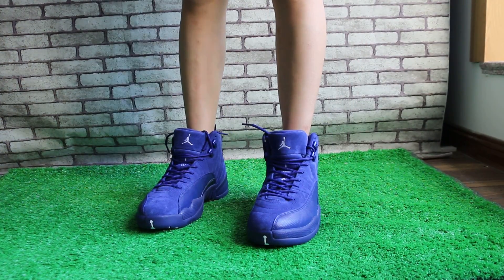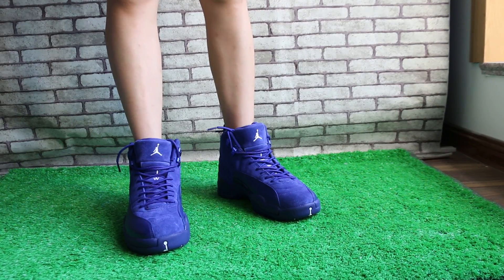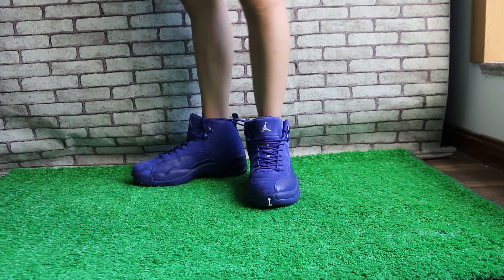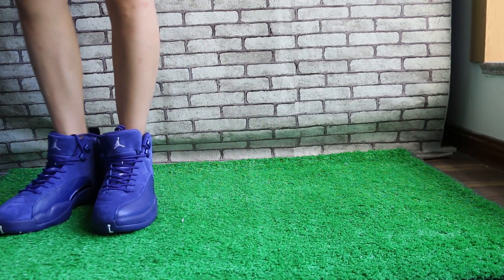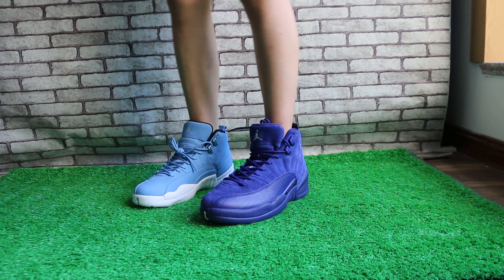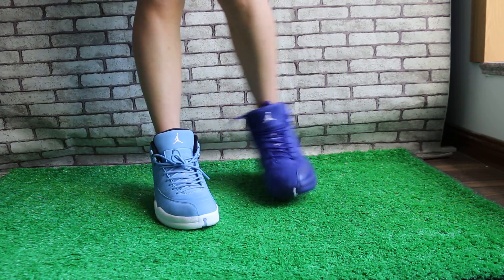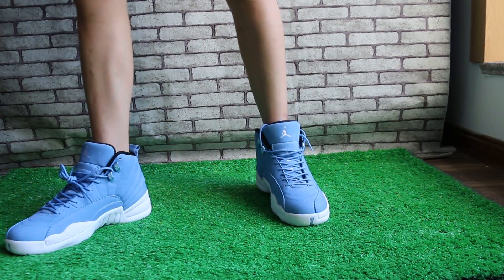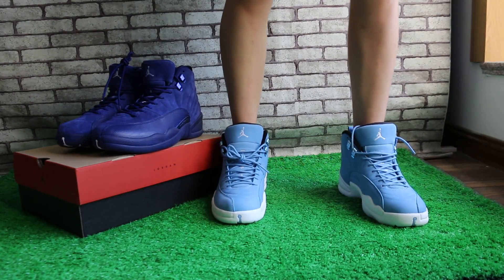Air Jordan 12 Pantone vs Blue Suede/Royal Deep Blue On Foot HD Review from soleyeezy.ru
skype:soleyeezy
kik:soleyeezyking
wechat:Soleyeezy